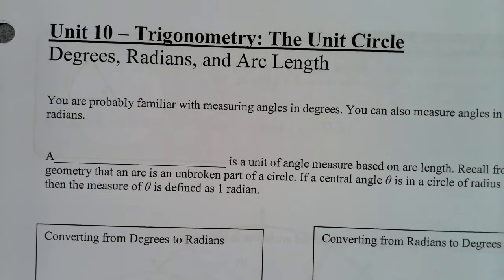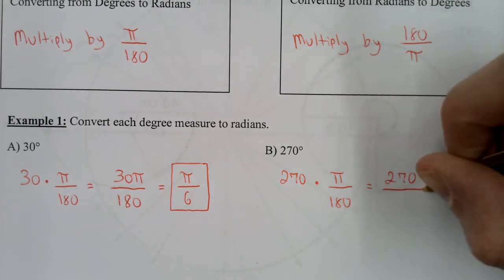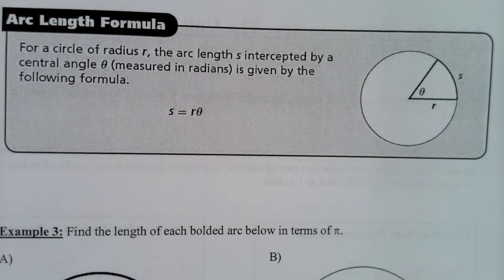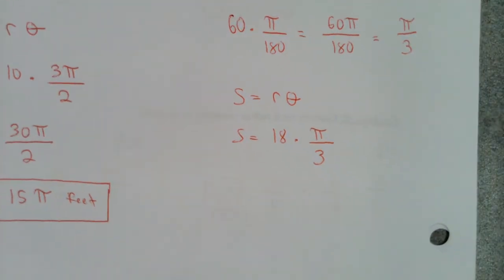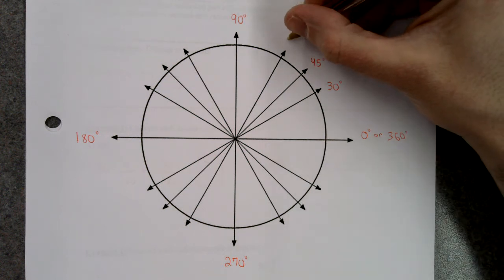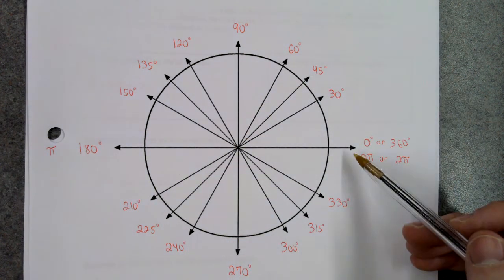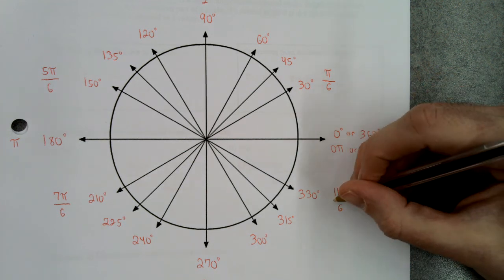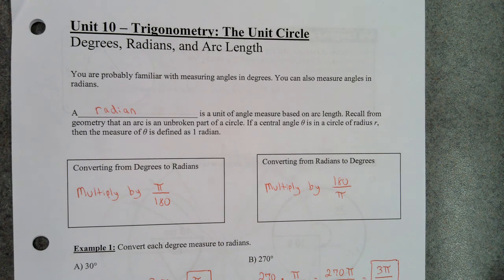Algebra 2 CP - Unit 10 Lesson 1 - Degrees, Radians, and Arc Length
This lesson goes over converting between degree and radians, arc length, and the unit circle.